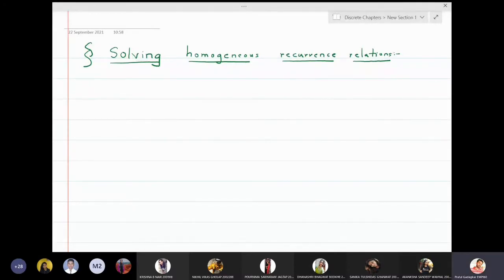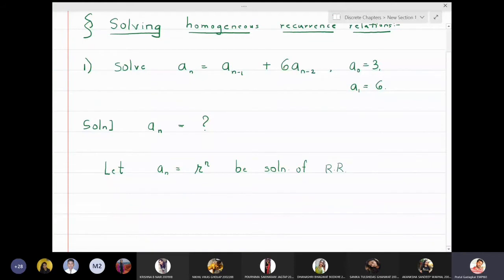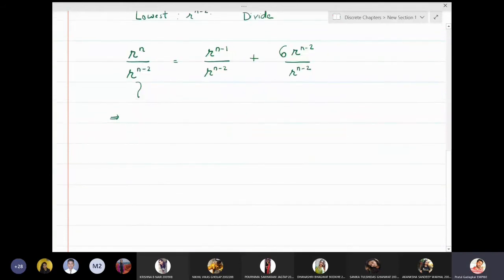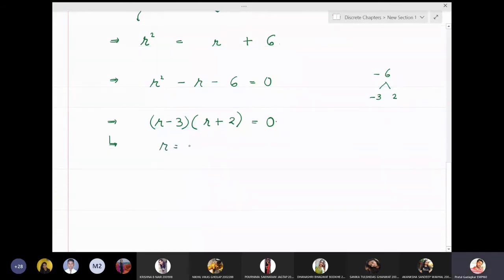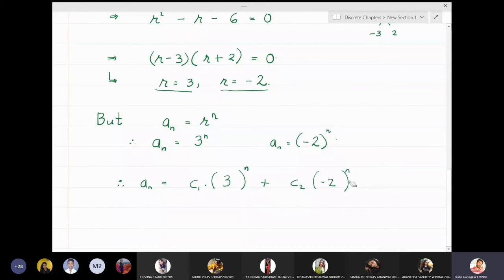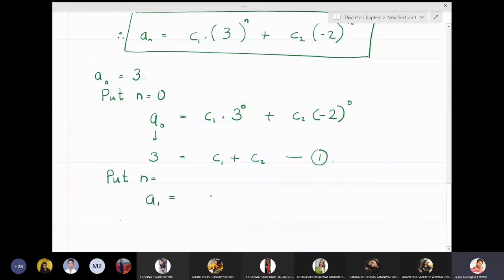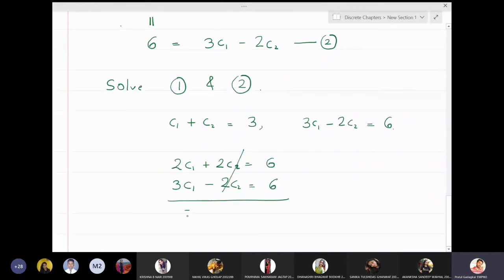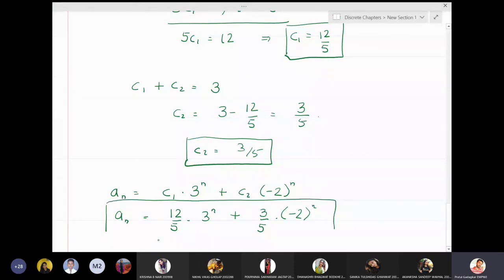Lecture 7 - Solution of Homogeneous Recurrence Relations